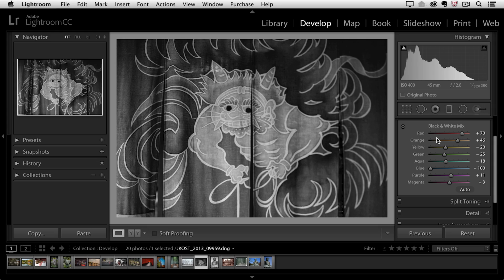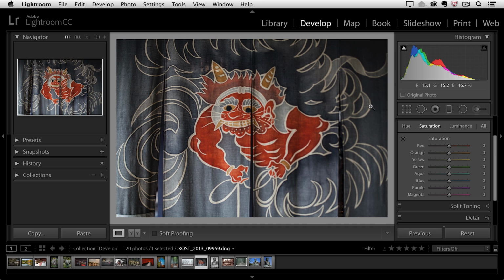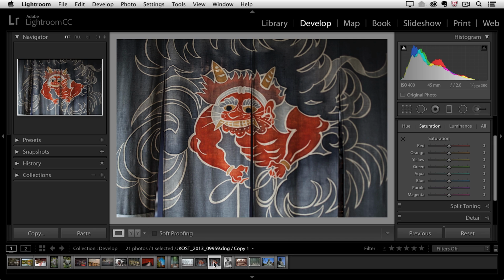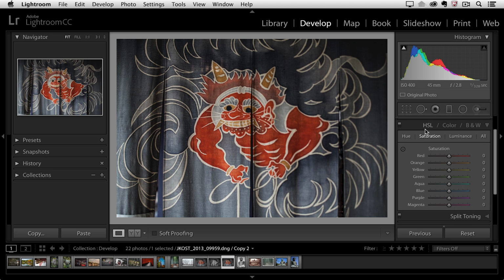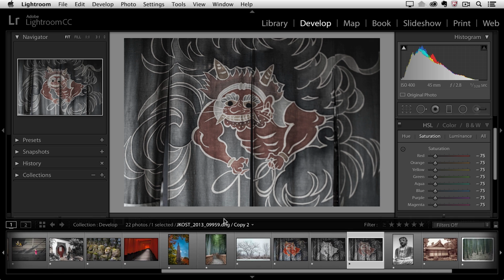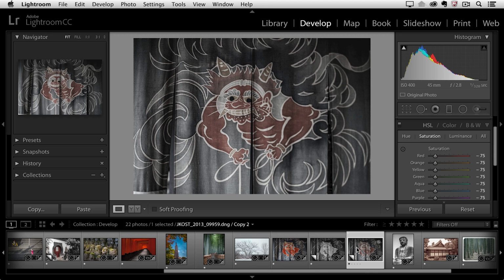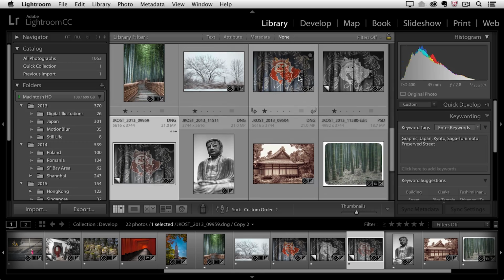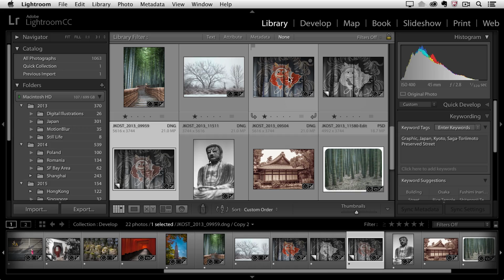Taking Advantage of Virtual Copies in Lightroom | Adobe Lightroom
Discover how virtual copies can help you create several different “looks” for the same image.